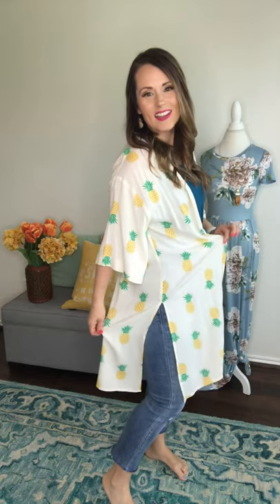Try Ons • Pineapple Kimono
Holleygirl.com